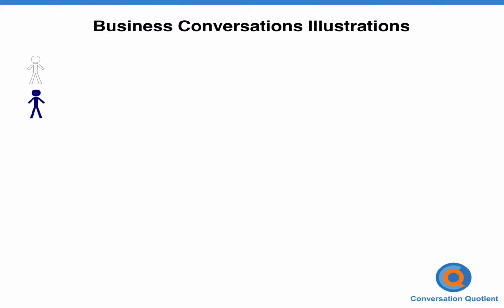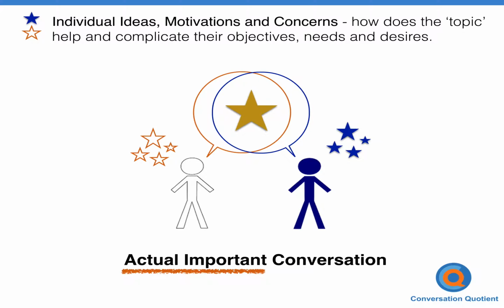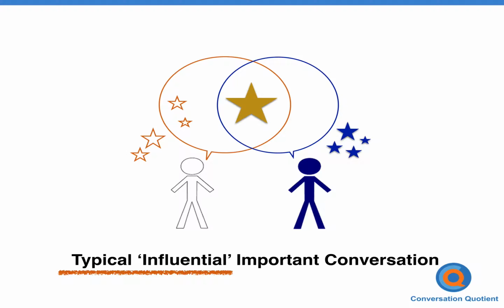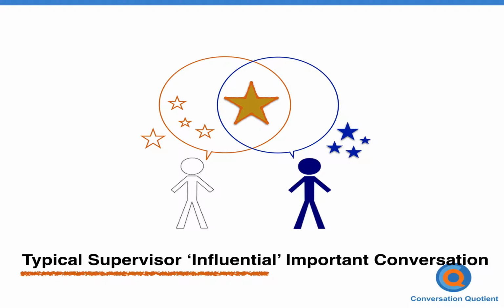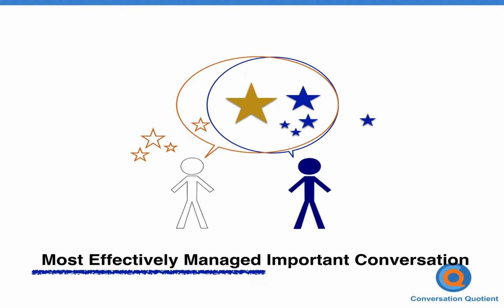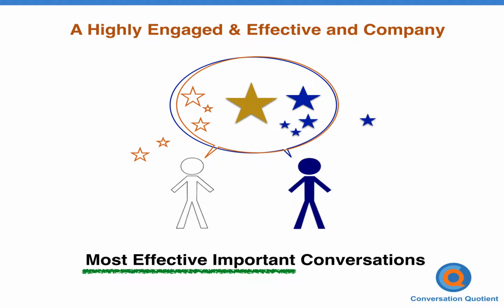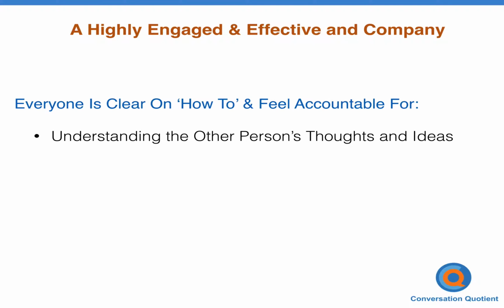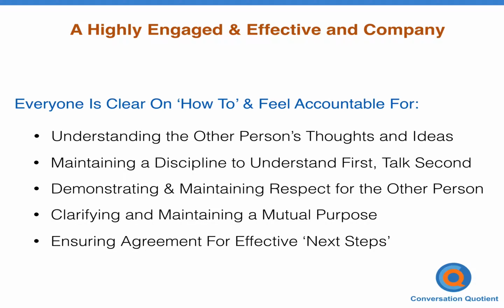Conversation Illustration Video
A Visual Explanation of How We Manage Important Business Conversations.